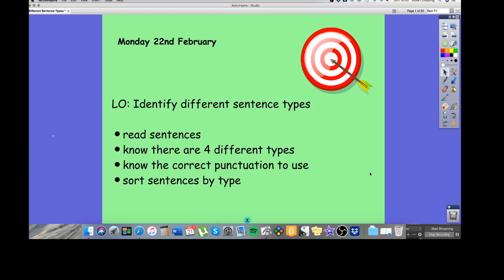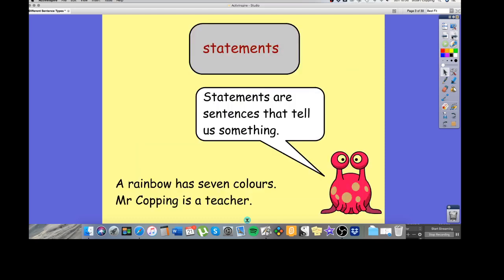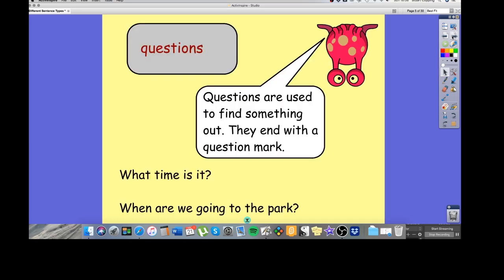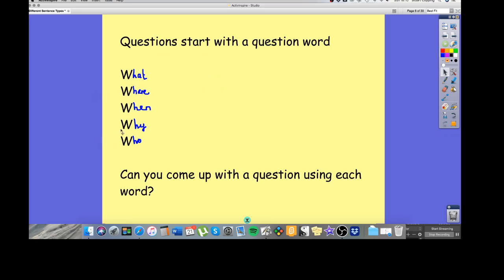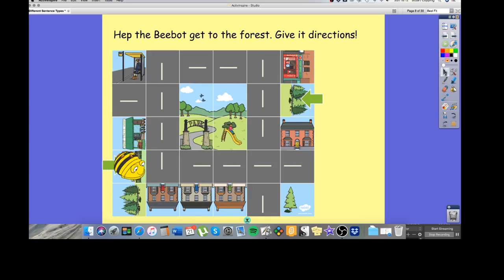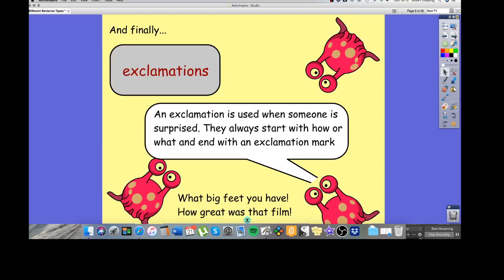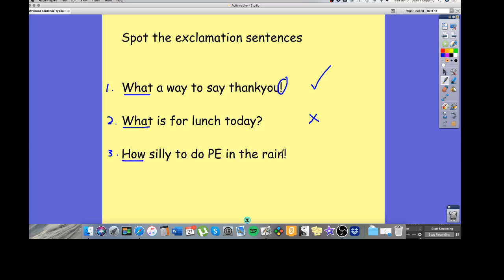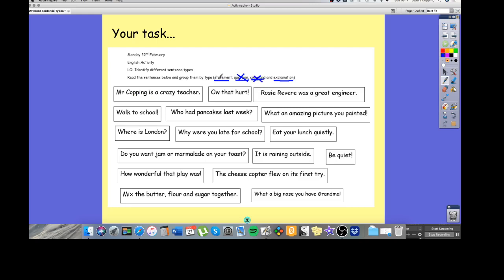English: Lesson 1 - Sentence Types